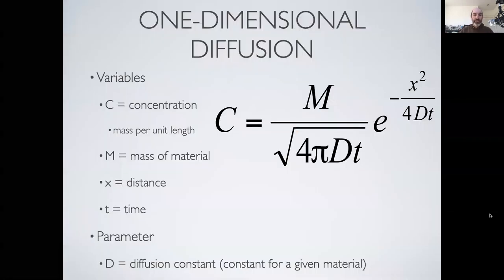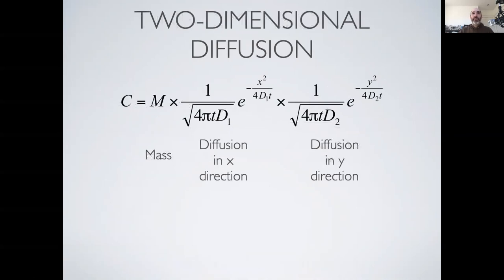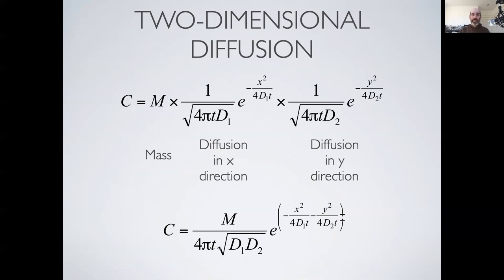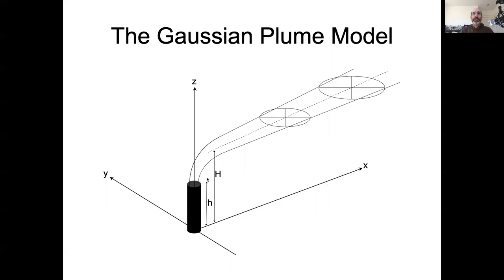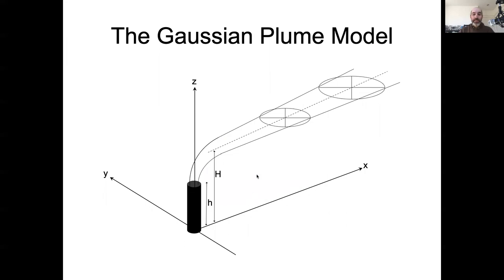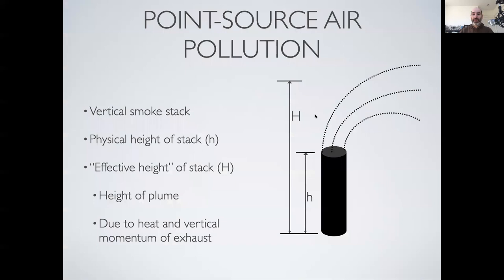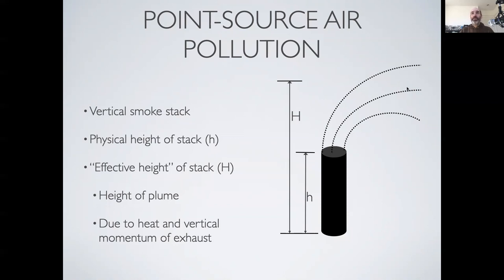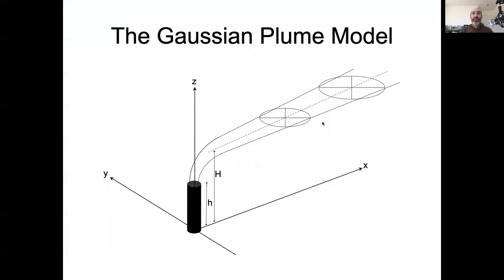EE375 Lecture 22a: Intro to Gaussian Plume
Introduces the concept of the Gaussian Plume model, which describes the 3-D dispersion of some quantity (usually a pollutant) coming from a point source at a constant rate and subject to a constant wind speed and direction. Discusses the relationship between this and our 1-D and 2-D diffusion models.